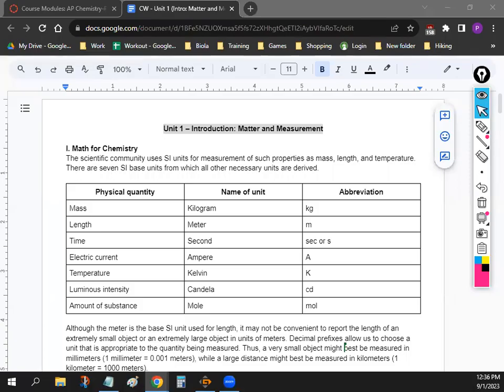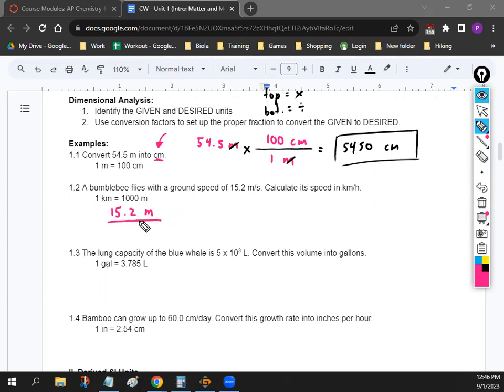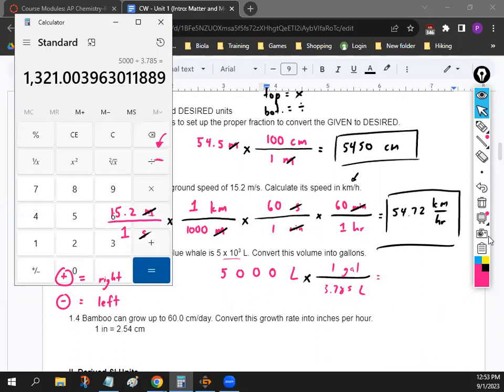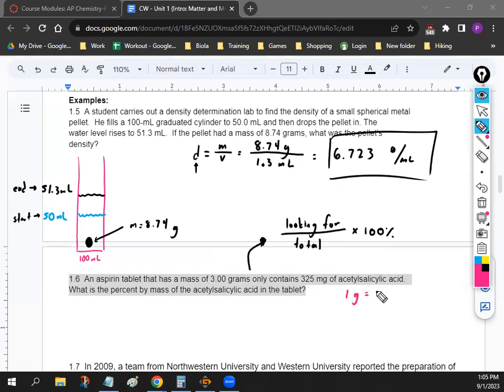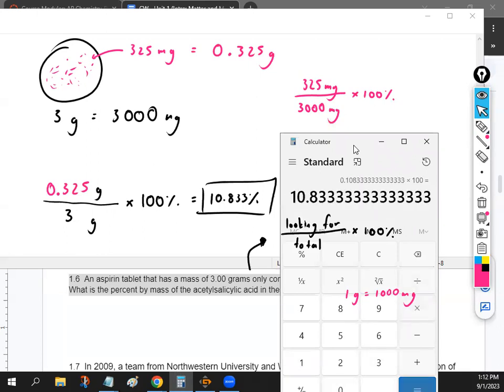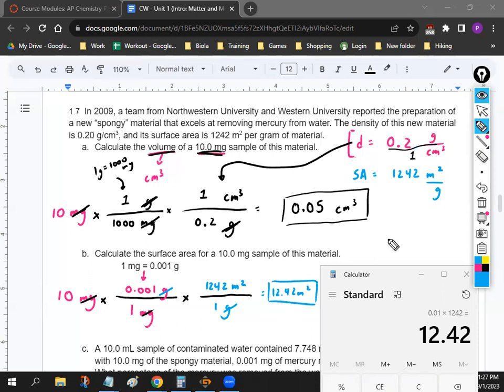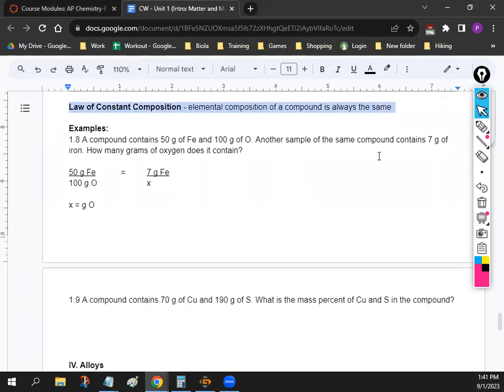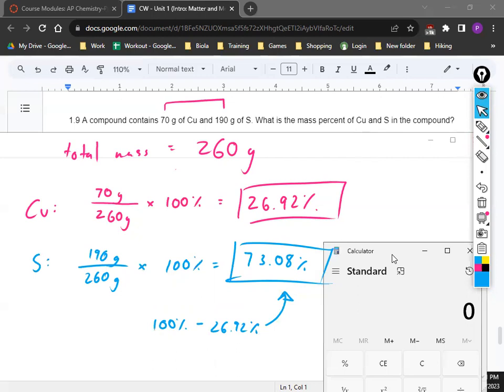AP Chem - Unit 1, Lecture 1 (Intro to Matter and Measurements) | Mr. Oh Chemistry